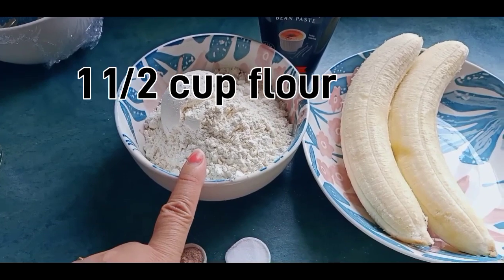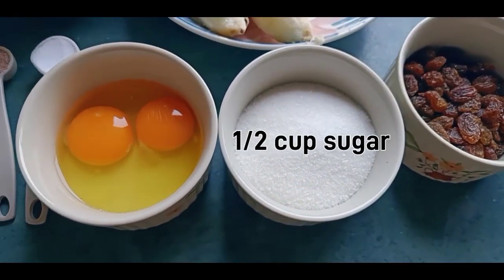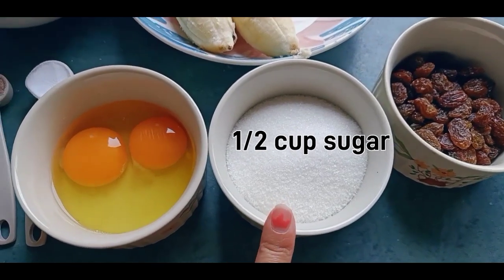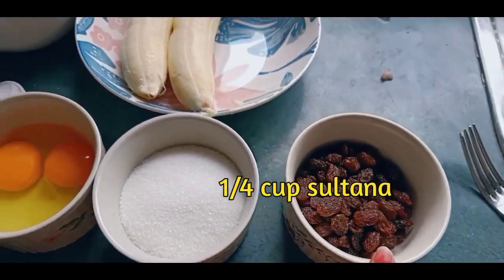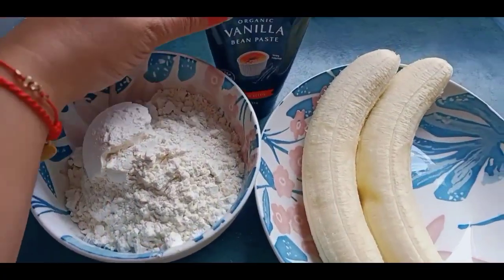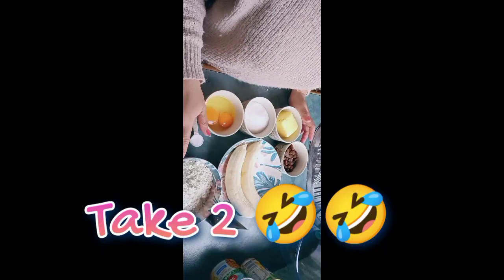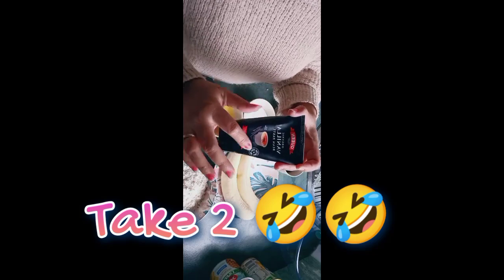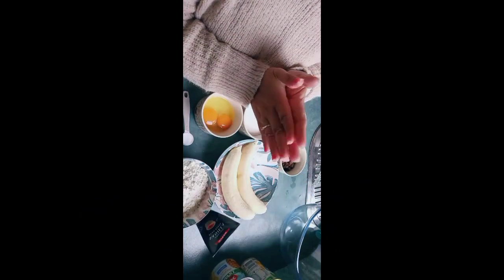HowtomakeEasy#Bananabread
Today I will make Simple and Easy Banana bread Super soft and yummy promise 🤗🤗
Lets start na🥰

mga Sangkap

125g soft butter
1 1/2 cup APF
2 banana
2egg
1/2 cup sugar
1/2tsp salt
1tsp baking soda
1/2 tsp vanilla
baking time 350°
60mins or more check ☺️